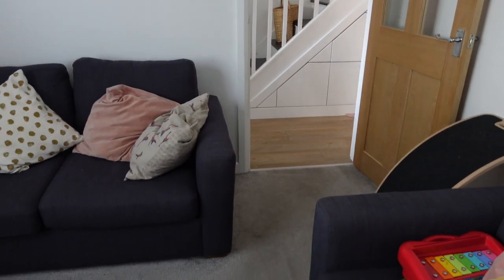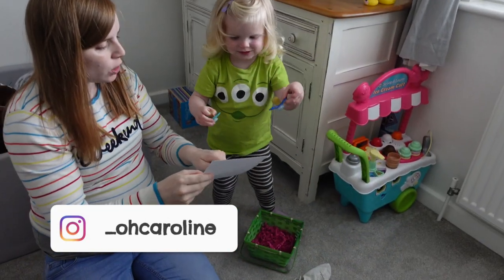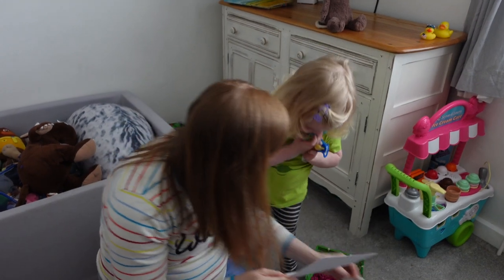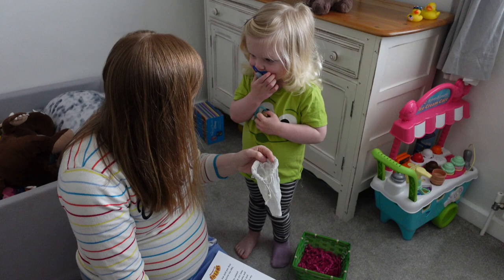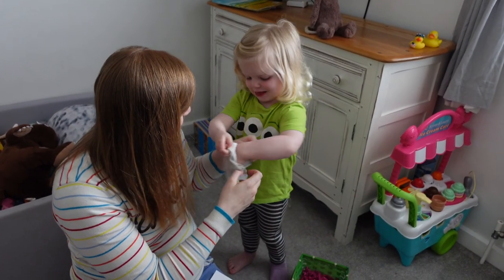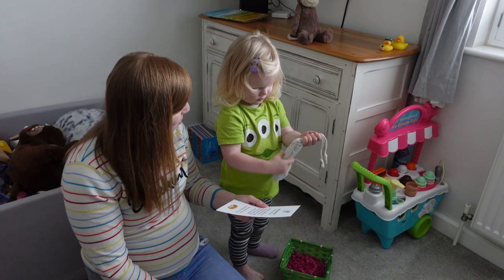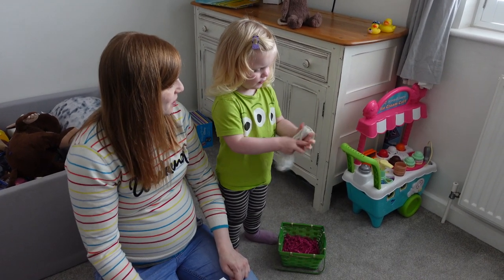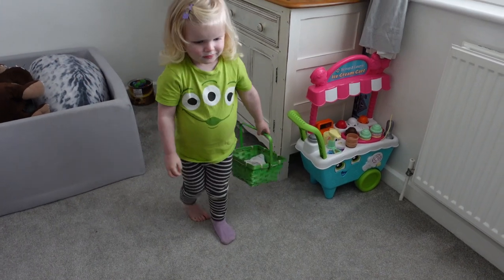THE DUMMY FAIRY CAME TO VISIT 🧚🏼‍♀️| Successful dummy weaning experience | No more pacifier!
The dummy fairy came to visit!! It was a lot more successful that I had imagined it to be!

Have you ever had a visit from the dummy fairy? How did it go?